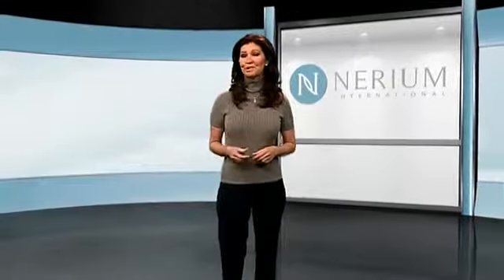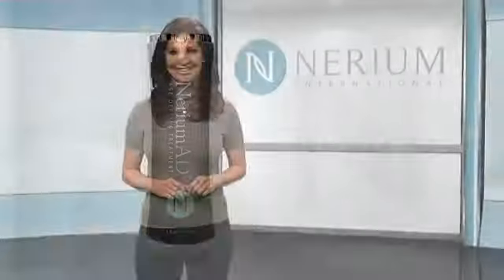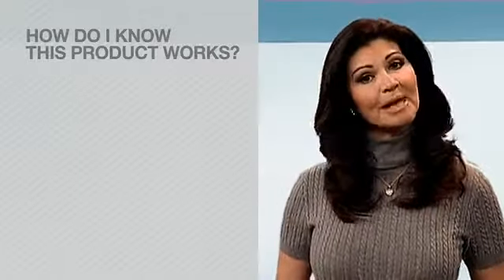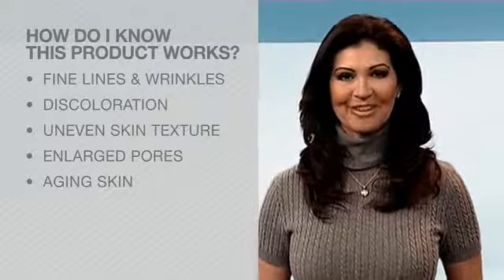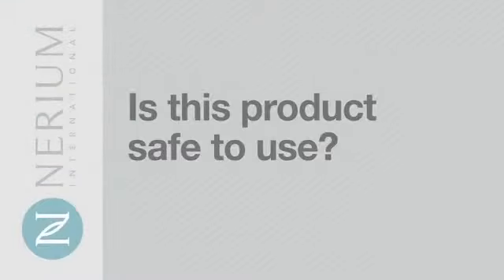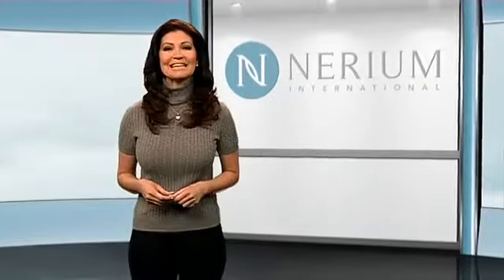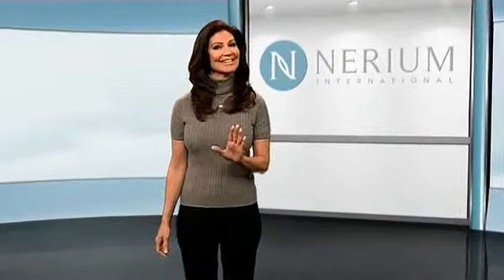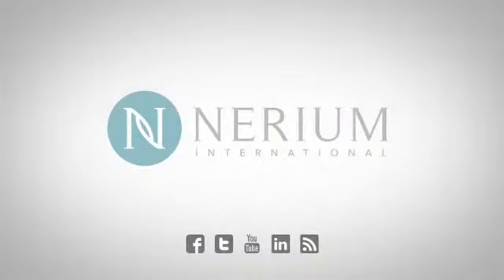Nerium AD FAQs